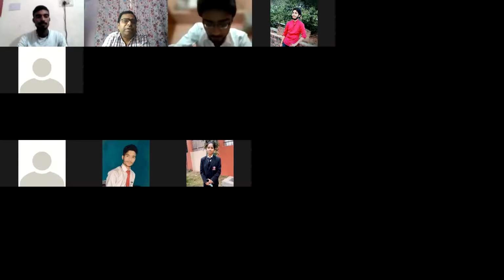C Prog. (Preprocessor Directive - Macro), BCA PPU 2nd Yr. 24.4.21- CIMAGE By Ravi Soni Sir